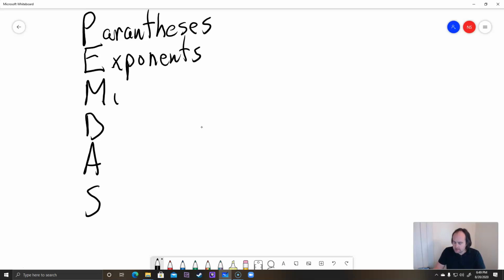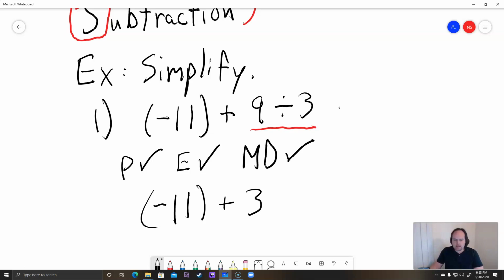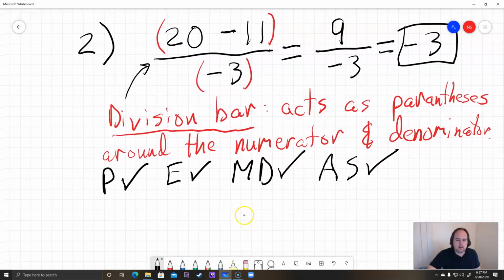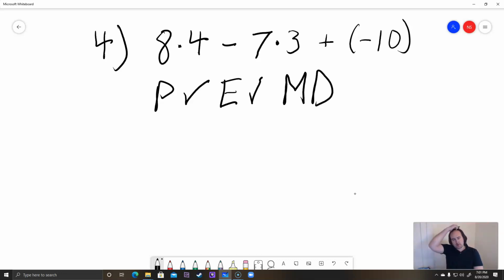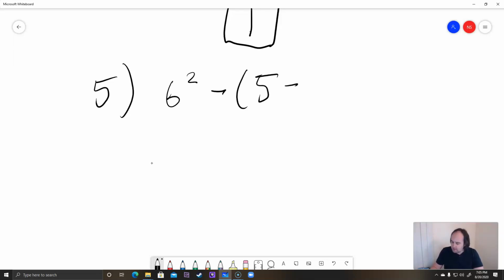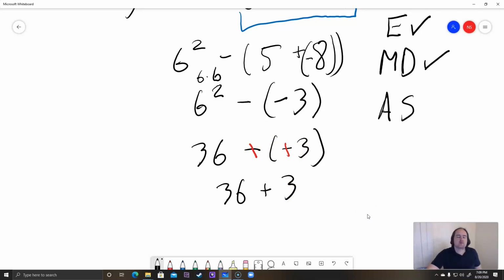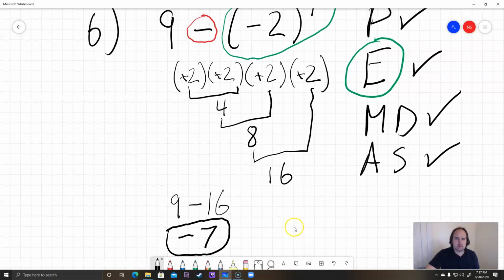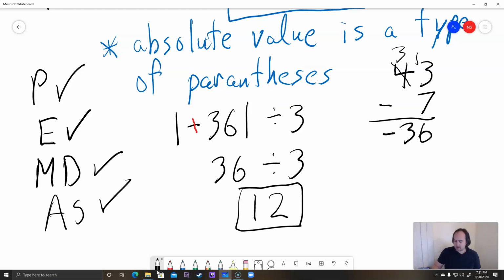Order of Operations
Several examples of how to do PEMDAS the correct way (in FOUR steps, not six).